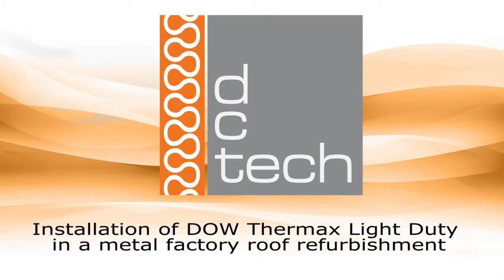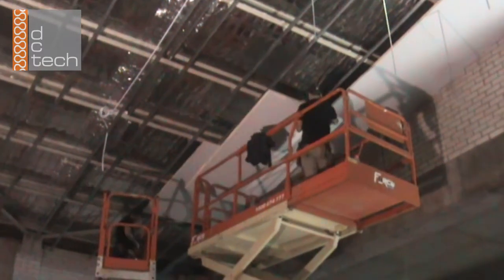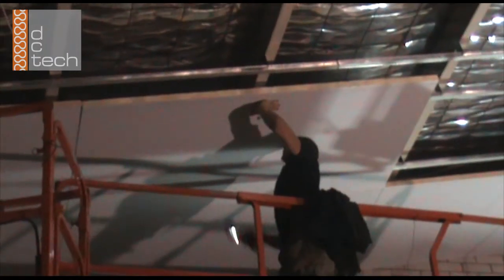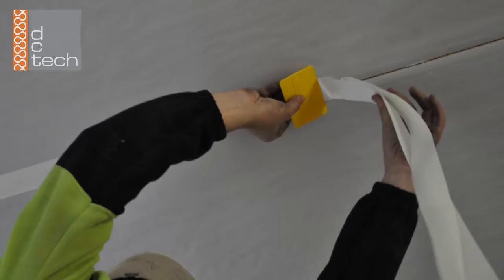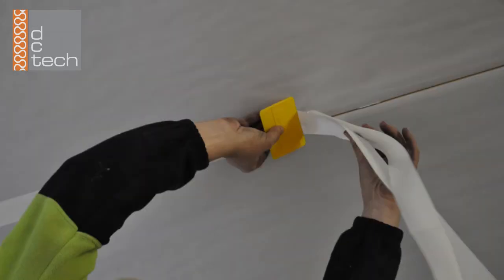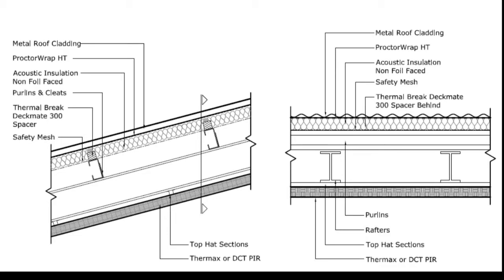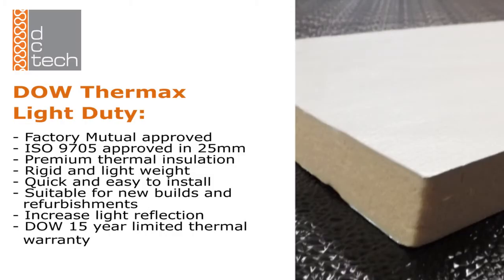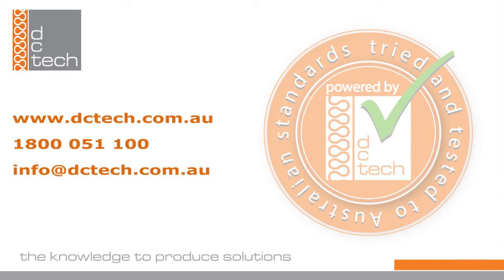DCTech's suggested installation of rigid PIR in a metal roof refurbishment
The following video is a suggested installation method for DOW Thermax Light Duty PIR rigid insulation in a metal roof factory refurbishment.

For more information about products and services please see our

DCTech are material distributors only and take no responsibility for the installation of materials supplied.